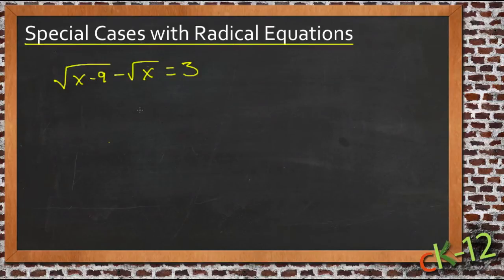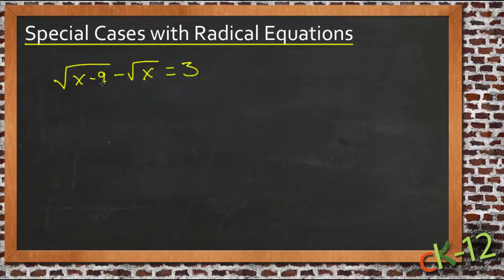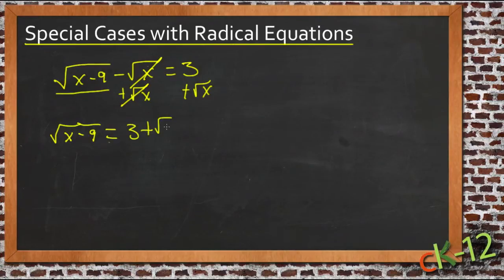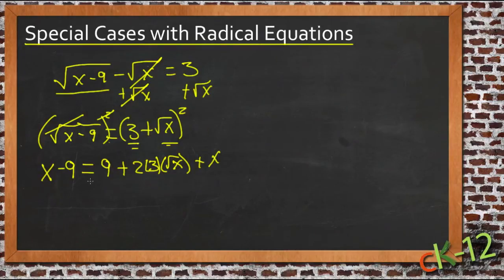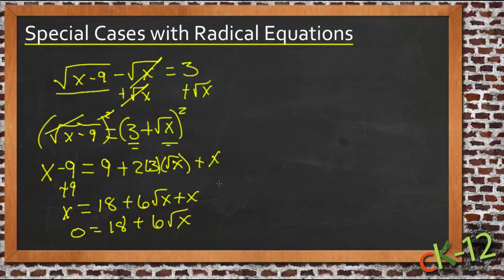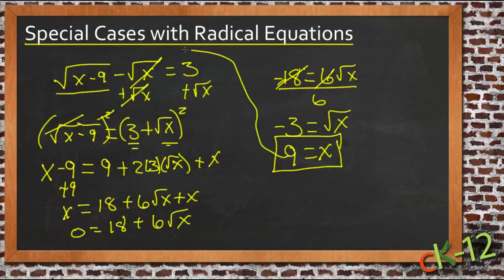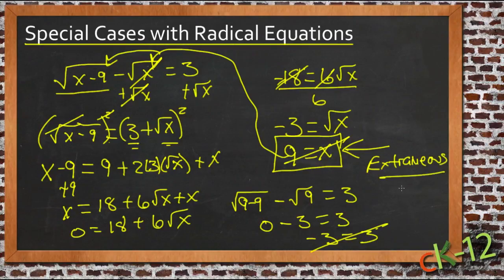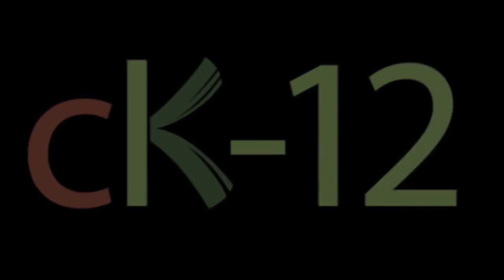Special Cases with Radical Equations: An Application (Algebra I)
Here you'll learn how to find the real roots and identify the extraneous solutions of radical equations that have radicals on both sides of the equal sign. You'll also solve real-world applications that involve such equations.

This video demonstrates a sample use of some special cases of radical expressions.